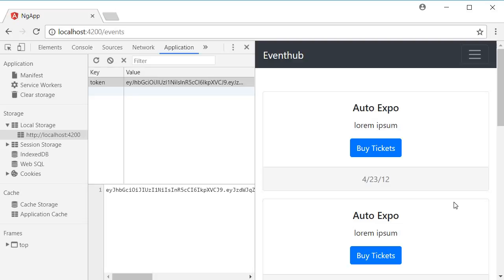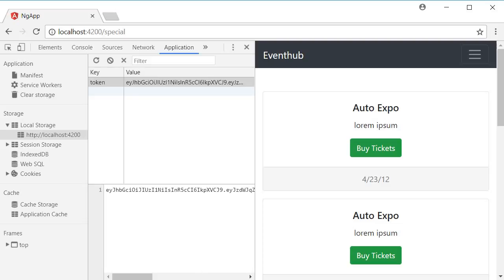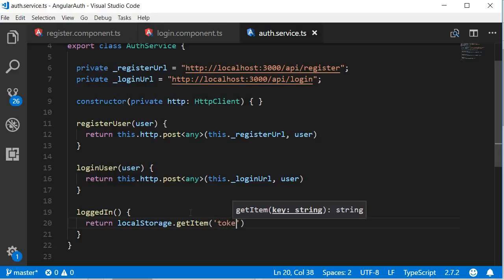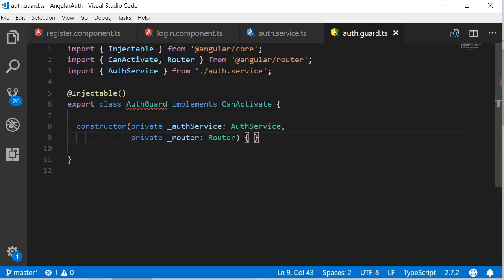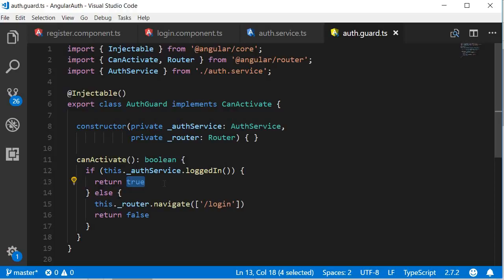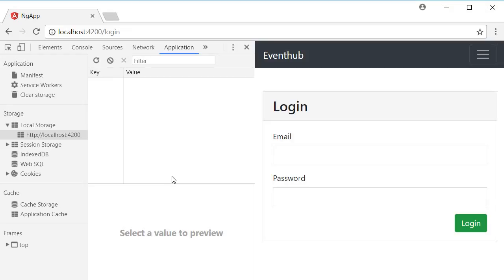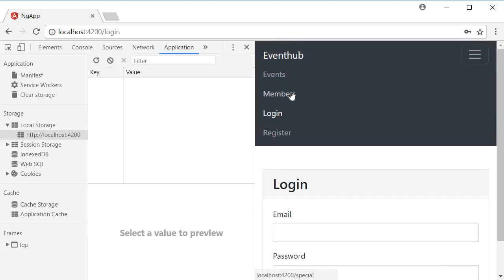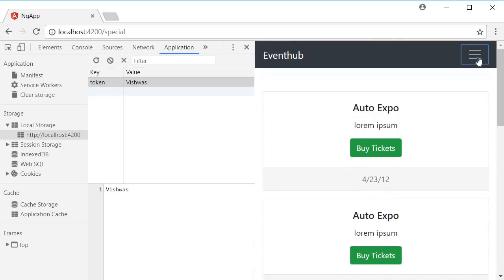Angular Authentication Tutorial - 24 - Special Events Route Guard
Angular | Angular Authentication Tutorial for Beginners | Route Guard